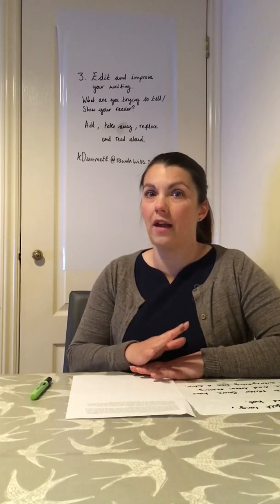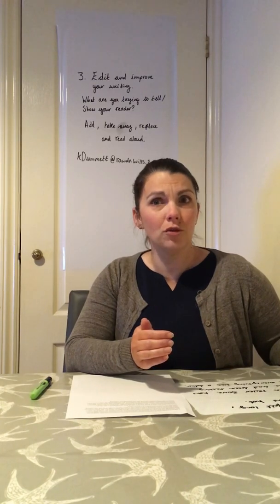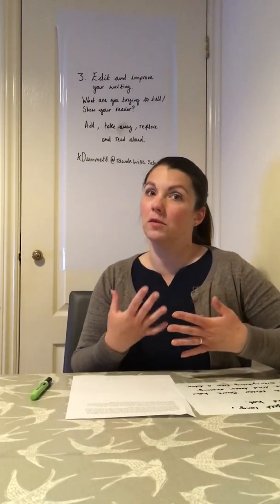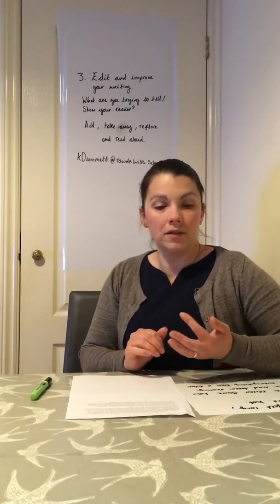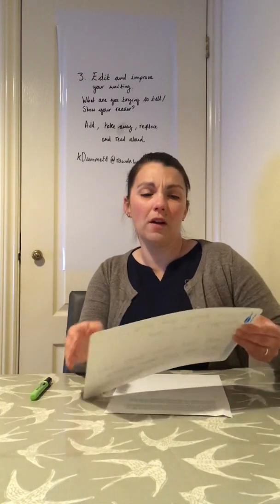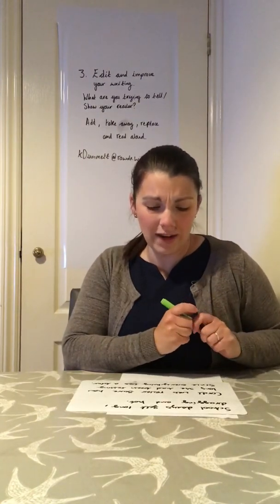Hercules English Learning - Day 3